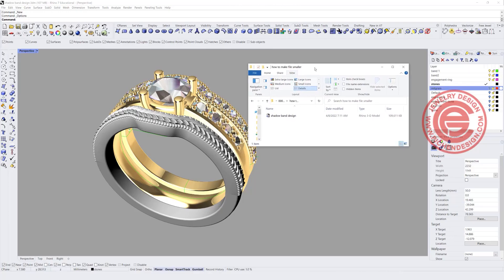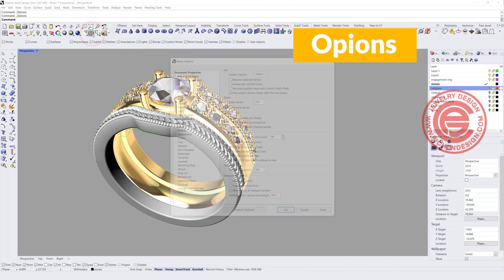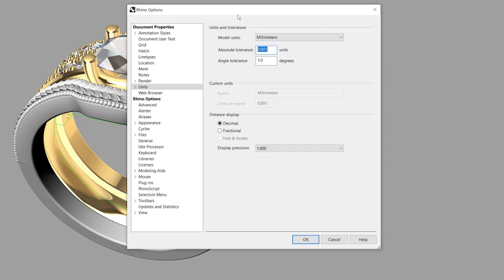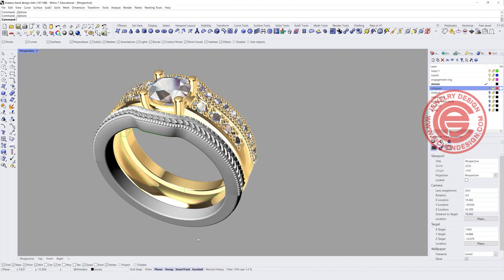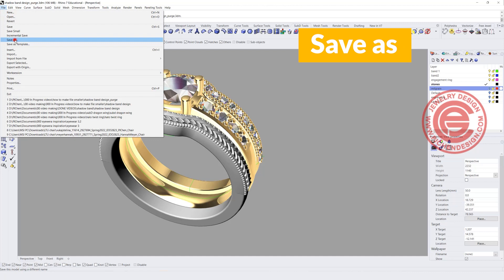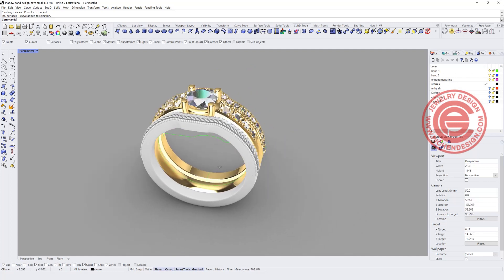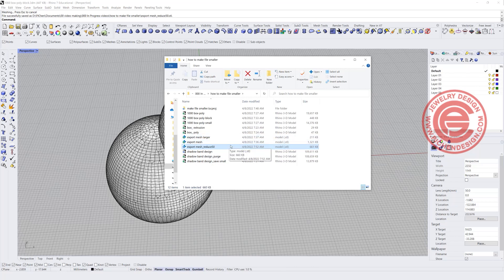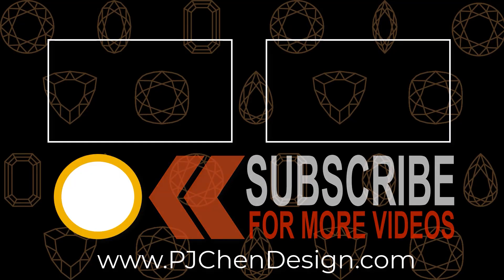How to make Rhino 3dm/stl files Smaller?#308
In this Rhino 3D tutorial, I would like to discuss how to reduce 3dm and mesh file size, so it is easier to send the file by email or save you some hard drive space.